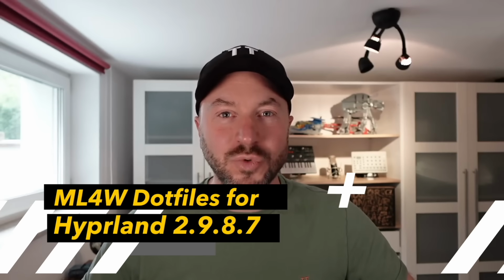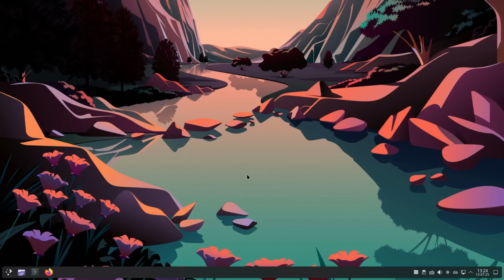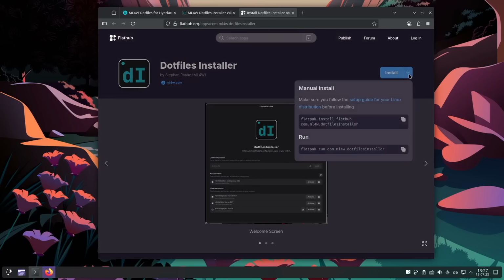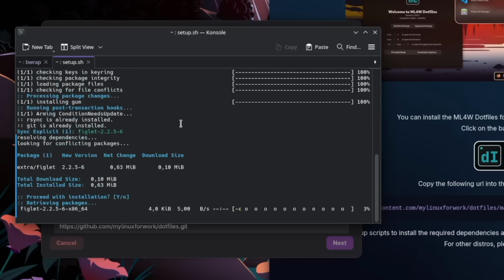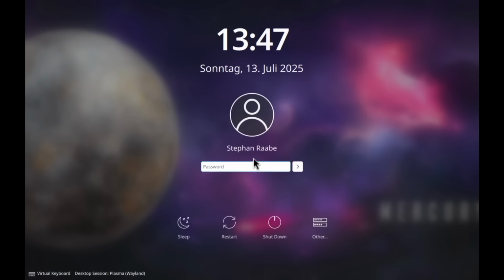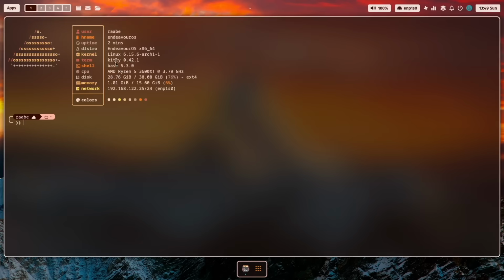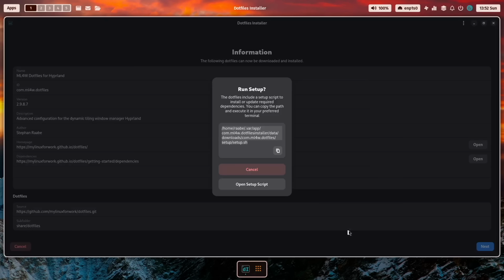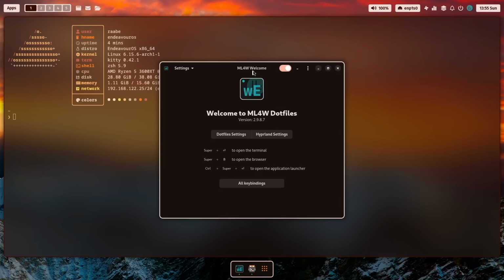ML4W Dotfiles for Hyprland 2.9.8.7 and the new Dotfiles Installer. Now with openSuse support.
Get ready for the newest version of the ML4W Dotfiles for Hyprland and the brand new Dotfiles Installer! In this video I will show you the new ML4W Dotfiles for Hyprland in the version 2.9.8.7 and the new Dotfiles Installer, the new app to install all ML4W Dotfiles, easily, secure and fast. The Dotfiles Installer is available on Flathub. And the ML4W Dotfiles for Hyprland includes a setup script for Arch Linux, Fedora based distros and for the first time openSuse Tumbleweed.

On the new homepages, you can find all information to setup your system with Hyprland and the Dotfiles installer.

00:00 Overview
01:54 Demonstration
02:27 Installation of the Dotfiles Installer
05:13 Installing Dependencies
09:09 ML4W Dotfiles on other Distros
09:40 What's new
11:09 Where to find the dotfiles on your system
11:41 Update dotfiles with the Dotfiles Installer

Linux is an exceptional operating system that powers my business and personal life every day. It's stable, fast, and highly customizable to meet individual needs. On this channel, I share my Arch Linux setup, share experiences with different Linux distributions, featuring window managers like Hyprland and Qtile.